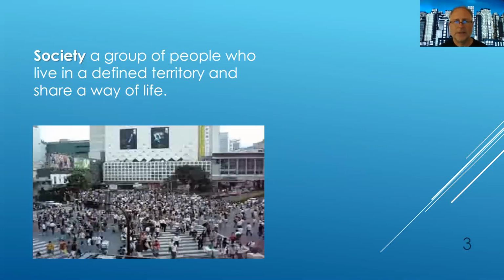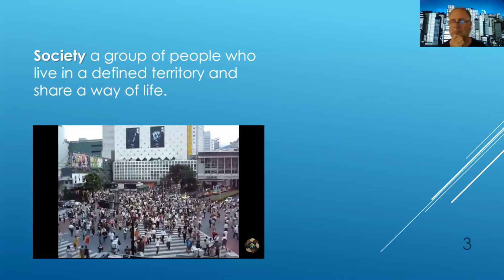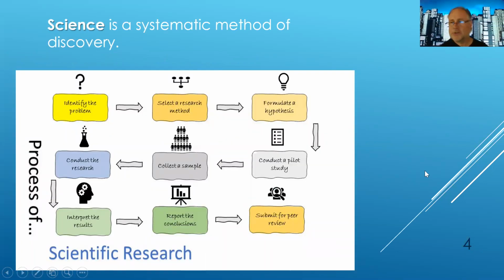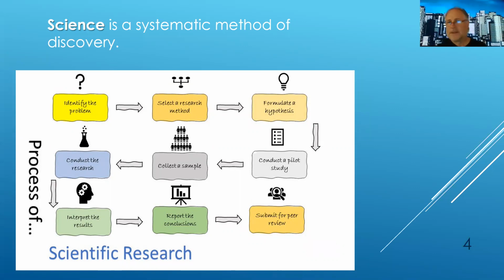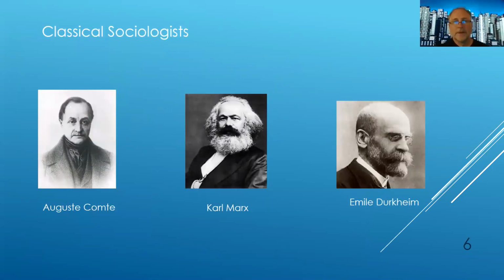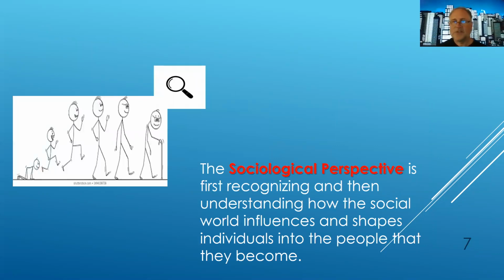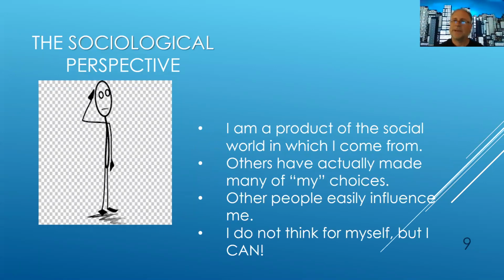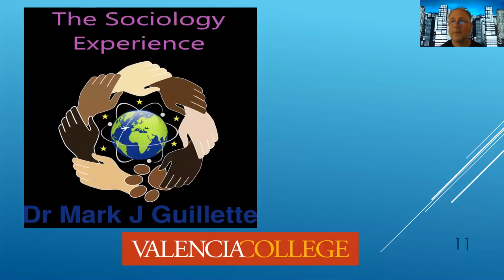Sociological Foundations: Part 1 of 3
In this video, you will learn what sociology is and how we define it.  We will explore the scientific connection to sociology and when and where it developed. You will also hear about some of the classical sociologists and explore the fascinating concept of what's known as the sociological perspective.

I am a Sociology professor at Valencia College in Orlando, Florida.  I have put together a series of videos, which I have titled, "The Sociology Experience."  There is one or more videos  for each major topic generally covered in an Introductory Sociology college course.

If you know little to nothing about sociology, this is the video series for you.  Sociology is an extremely interesting field of study which will have you better understanding others.  More importantly, if sociological knowledge is applied appropriately, you will end up better understanding yourself!

Come with me on a journey in the Sociology Experience!